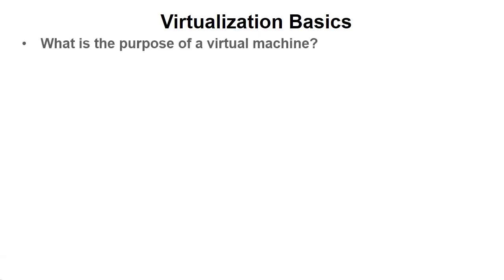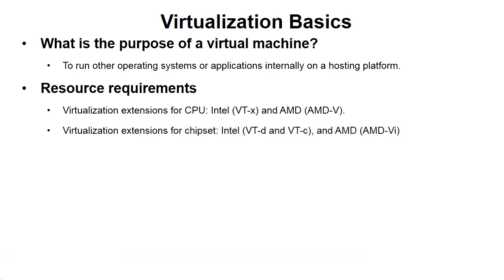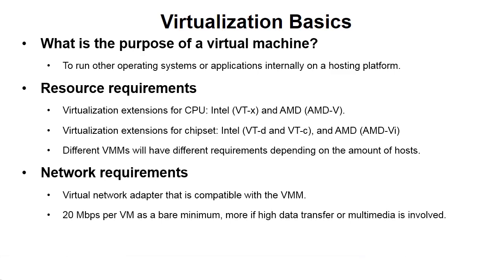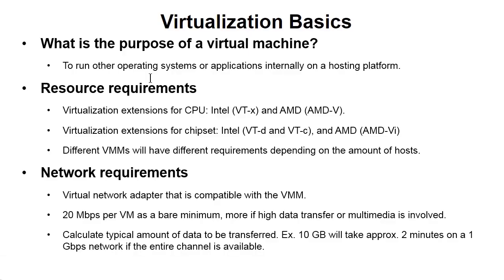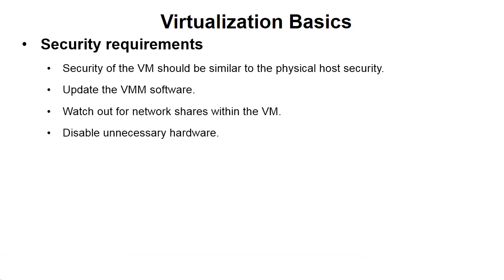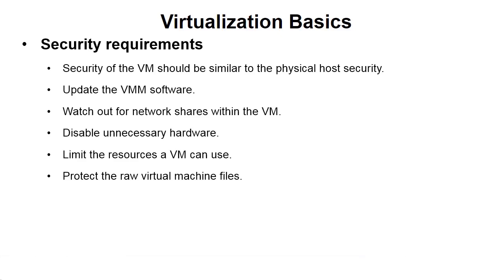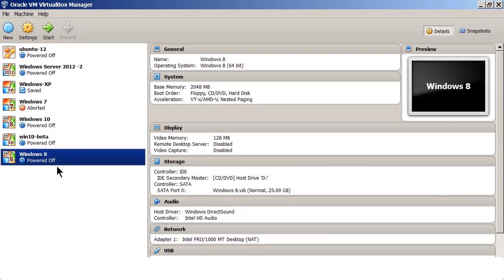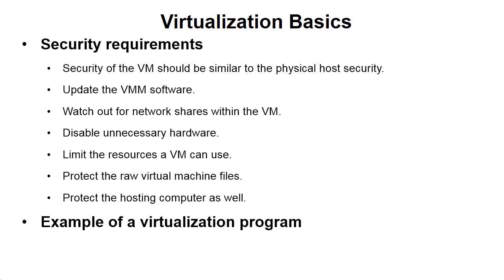002 24.1 Virtualization Basics